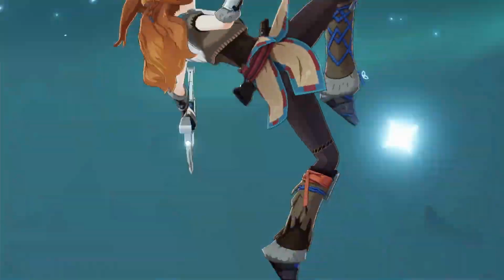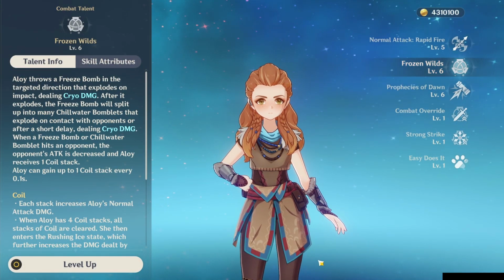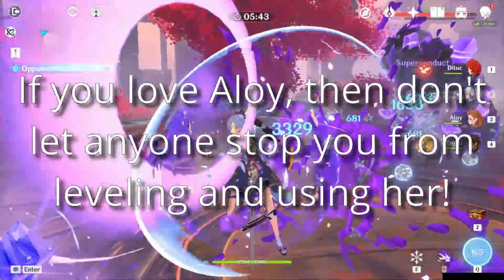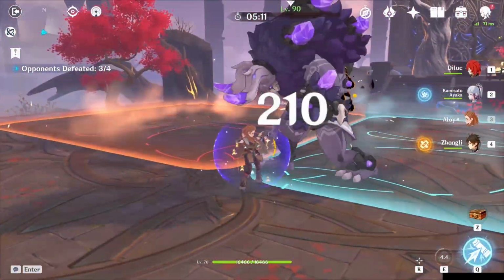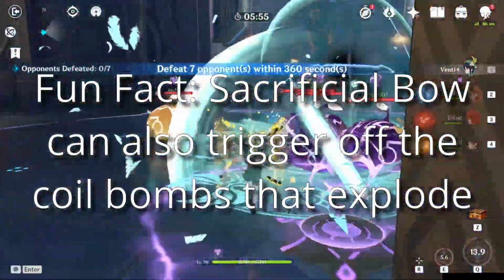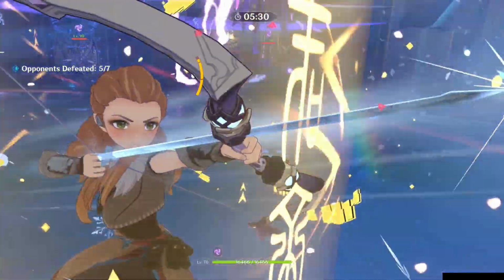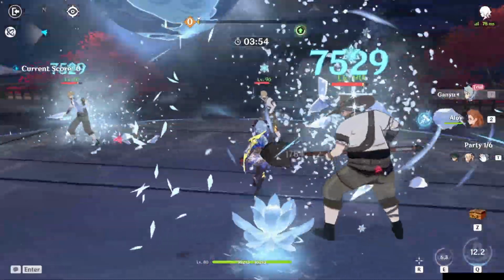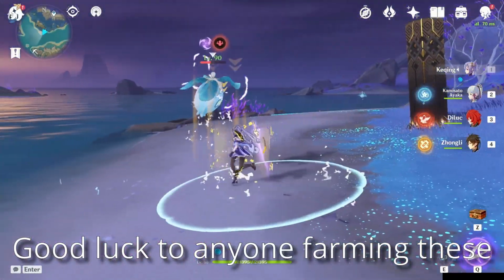The TRUTH about ALOY in Genshin Impact (How good is Aloy?) | FREE Horizon Zero Dawn collab character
Are YOU a big fan of Horizon Zero Dawn or a player unlucky enough to get some new five stars? Well fear not because ALOY, Genshin's first collab character, is finally here and will be free to everyone starting from the 2.2 patch update. But until then she’s only available in 2.1 to those who are able to link a PSN account to their mihoyo account.

In this video I’ll be going over some of my thoughts after getting to test her early and let you guys know the verdict. Is she better than Ayaka or Ganyu? Is she worse than Yoimiya, Raiden Shogun(Ei) or Amber? Is Aloy good? Is Aloy bad? Is Aloy worth it? Well she’s free so you don’t have to worry about that. But for the rest I guess you’ll have to tune in and see.

Honestly I highly recommend everyone try her out at the least and see how she plays because the playstyle will be pretty enjoyable to some. Might be a bit rougher for f2p players to get her highly invested as a carry but at the least support or sub dps should be fairly easy for everyone.

Sylph Notes: I’m going to assume no one else reads these but if you do, yo what’s up. Apologies for being a smidge inconsistent with the uploads but sometimes its hard to get up and force yourself to do something when you aren’t 100% in it. I assume this video won’t do as well because it’s super late but it happens. I planned to experiment with different types of videos eventually so this might be one of the last videos of this style. We’ll see. Coming up with ideas is always easy but actually executing is another thing and once you realize that it can feel a lot like cleaning your room or doing a school project and not wanting to start until the last minute. Sometimes your heart is in it and sometimes its not. I also want to quickly point out the Jerma Dollhouse project that went live a couple weeks ago. I think its a wonderful example of hard work paying off and showing that as long as they have the money and passion, you can really make anything. Hopefully one day I’ll be able to make something huge.

These are some random thoughts I had during a thunderstorm:
Often do we find moments fleeting. But how do we quantify those special moments in time, places to never be forgotten. Every now and then a special moment happens, one that reminds you of the last rare occasion. I think it is at these moments that we should stop and appreciate everything around us. Remember not just the moment itself, but the surroundings, the environment and the times. Because in the blink of an eye, you just might miss it if you’re paying attention to the wrong thing. One moment, the sun is shining. And in the next clouds could form and storms arise. Brave the storm, or appreciate it for what it is because these are the rare moments. Eventually the storm will pass and there will be yet another regular day after. Don’t fear the storm or be saddened by it but rather enjoy a moment in history and become stronger from what you can learn. Life is too short to live with regrets. Enjoy the little things and appreciate the ride, because everyone’s is very different.

With Inazuma coming in 2.0 the real question is, will leaks ruin the game? In the battle of Tectone vs Mattjestic which side comes out on top? There’s pros and cons after all. Or how about the other age old debate, pay to win (whales) vs. free to play? One one end you have Mtashed, Enviosity and Dish repping f2p nation while on the other end you have Tenha, OkCode, Xlice, Tuonto, AsianGuyStream (Atsu) and Sekapokko that go full ham C6 every new banner. Either way I hope you are looking forward to Offline TV’s LilyPichu as she joins the cast of Genshin Impact as the voice of Sayu. What’s next? Maybe someone like Pokimane or Sykkuno will voice a future character. Youtube’s own Bwaap perhaps? But with the Genshin 1 year anniversary around the corner the real question is, will we get more than 108 primogems from Mihoyo? Can Raiden Shogun (Baal), Kokomi and Kujou Sara save the game?